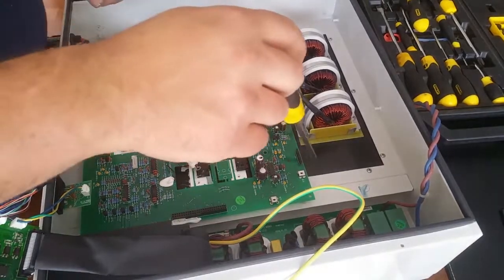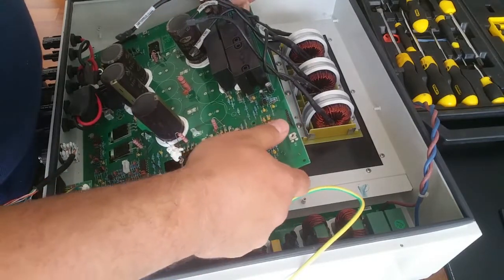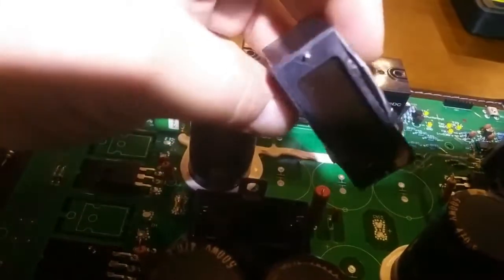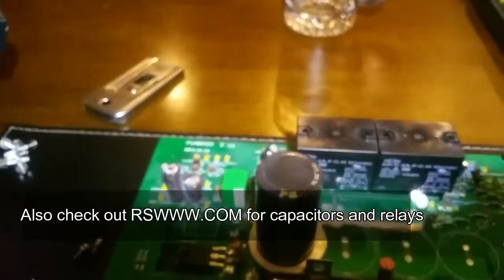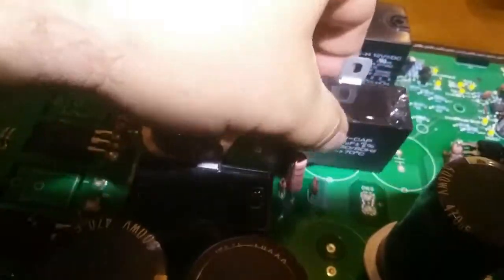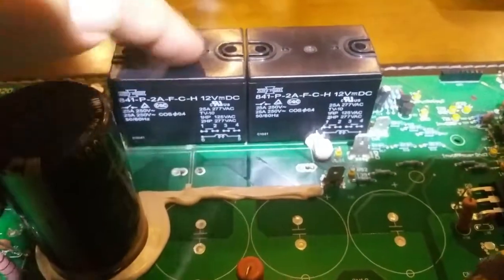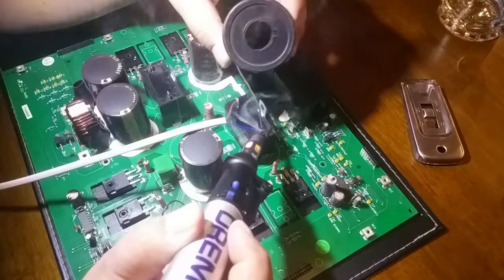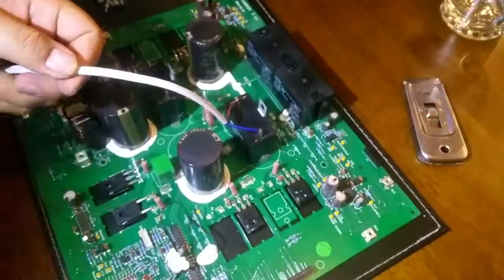How to fix a Solar Inverter displaying an error (Sunna, Sunny Roo etc)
The is a general guide to fixing any solar inverter displaying an 'Output relay' error. Either the AC capacitors or the Output relays themselves will need to be removed from the PCB and replaced.

This inverter in this video was a Sunna 2000TL (similar to 1500TL, 3000TL, 4000TL and 5000TL), Sunny Roo and many other inverters.

In this video I took apart a Sunna inverter to show you what to look for.

Not sure? Consult a reputable solar inverter repairer.